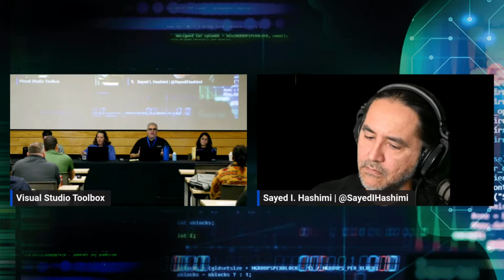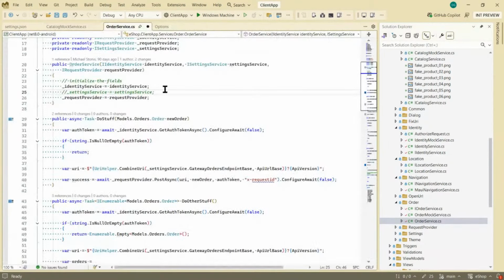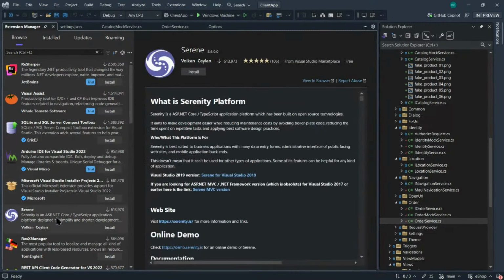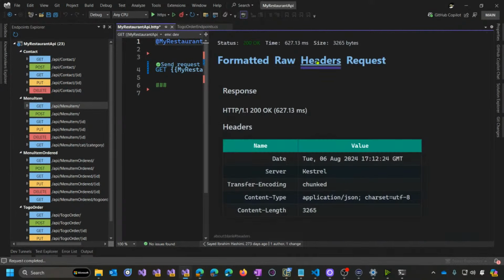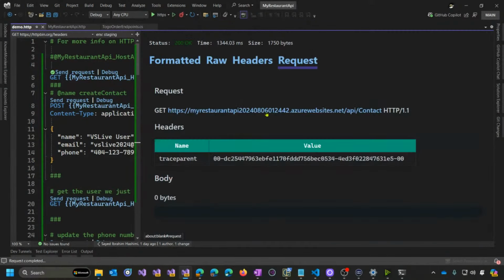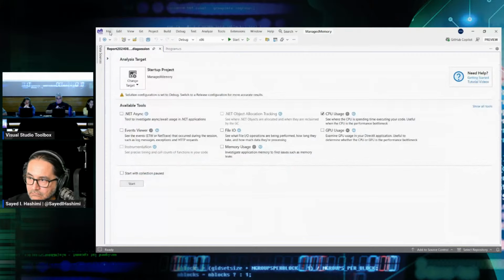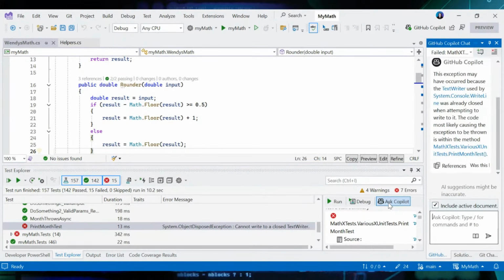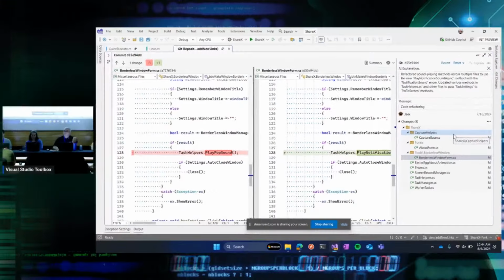Visual Studio Toolbox Live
Join Leslie Richardson and members of the Visual Studio product team for a Live episode of Visual Studio Toolbox, the popular YouTube show that focuses on tooling both in and outside of Visual Studio. Leslie and team will show and discuss areas of Visual Studio they work on and will answer your questions about current and upcoming versions.

You will learn:

What are some of the newer features added to Visual Studio
How you can benefit from the latest enhancements to Visual Studio
What are some of the features you can expect in the next Visual Studio release

NOTE: This video was edited to remove some of the technical difficulty-related dead space we experienced during the live show.